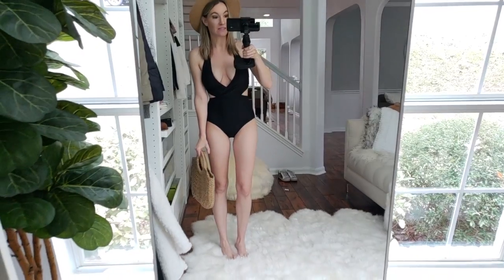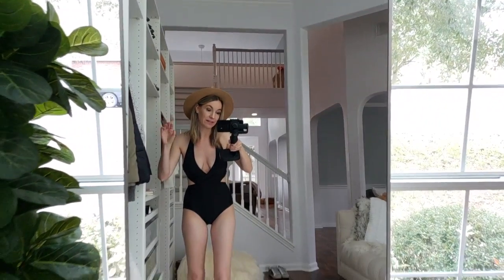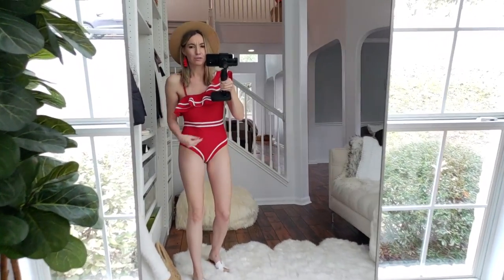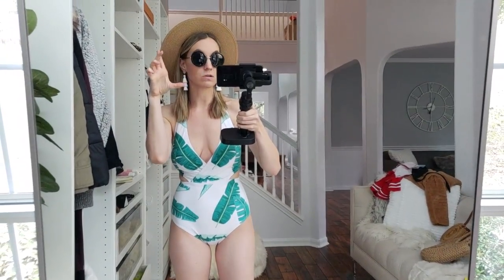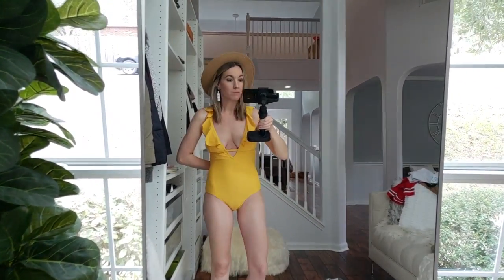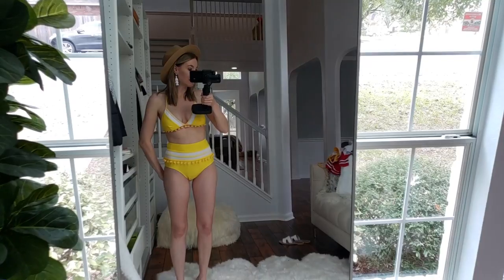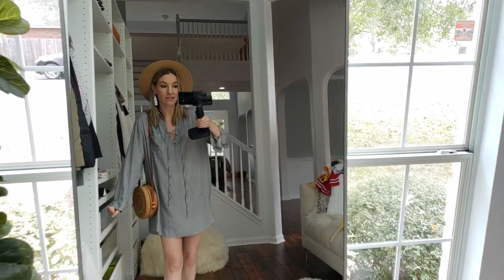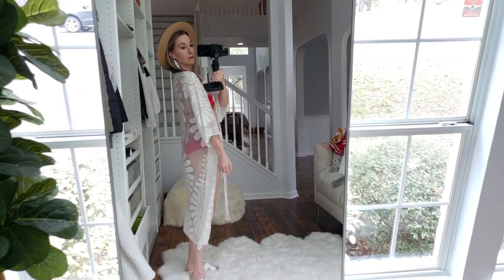Amazon Swimsuit Try On & Review Part 2 | Lee Benjamin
Sharing some affordable amazon swimsuits today!